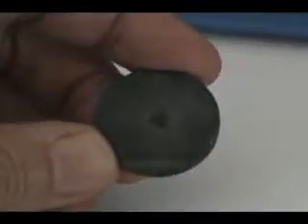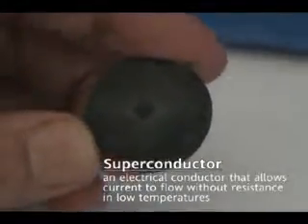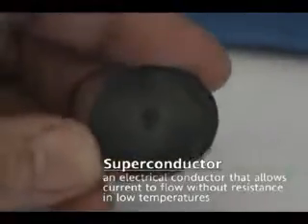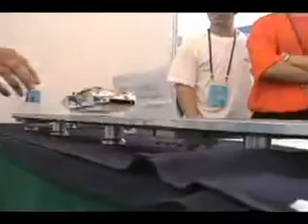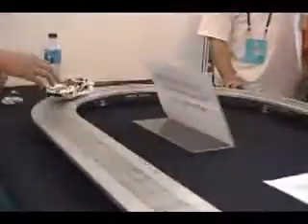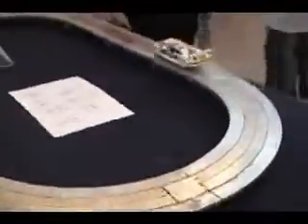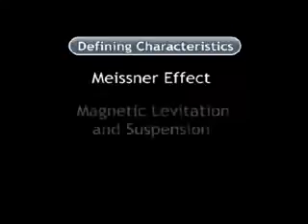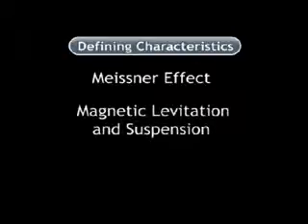9 Supercondutor 2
Uma série de 15 videos de Super Condutores